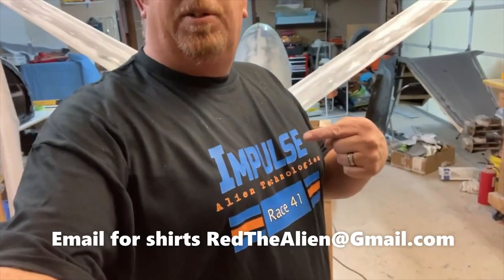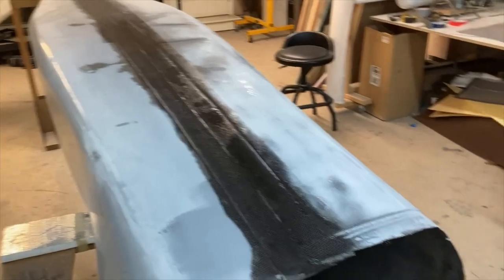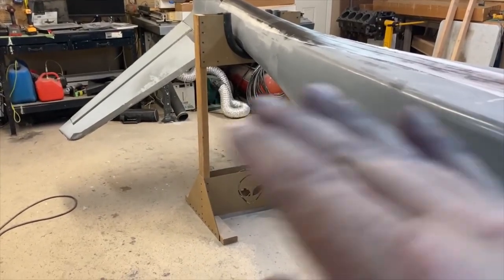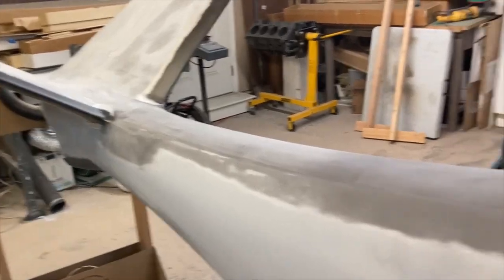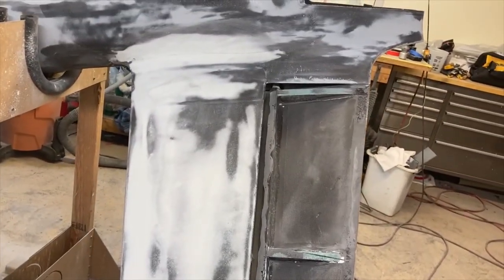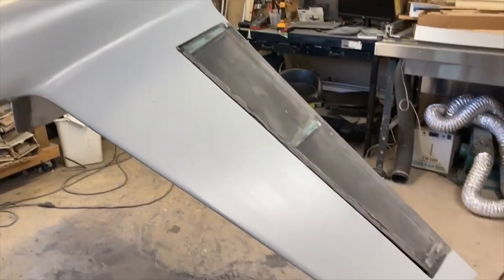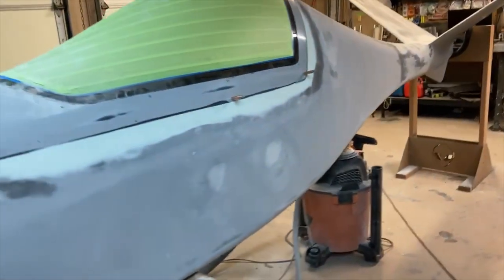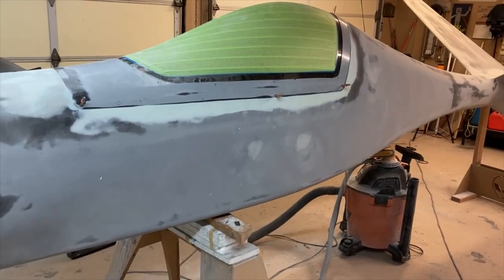Impulse Ep 10 Seaming, priming & Fitting the canopy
Moving further along getting the fuselage seams done and final fitting the canopy.